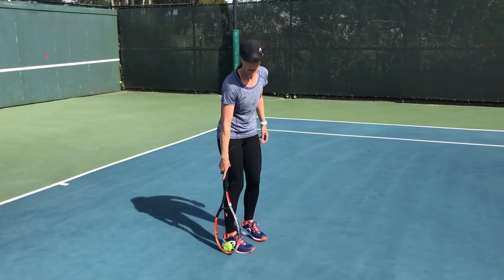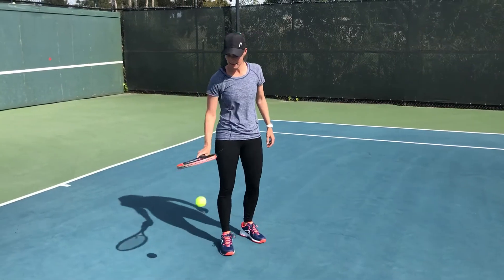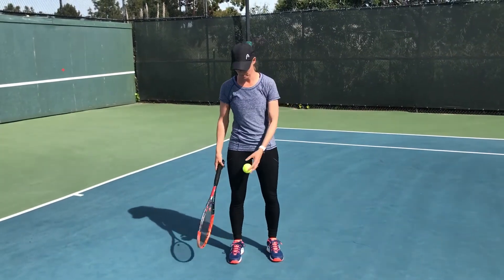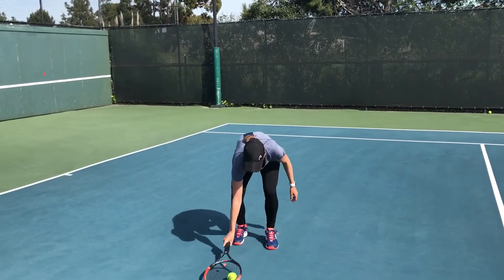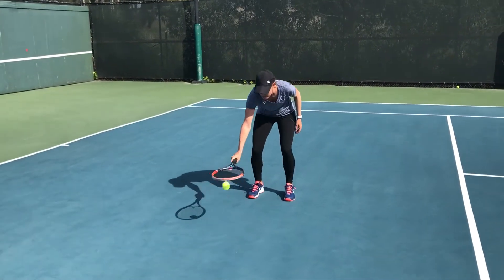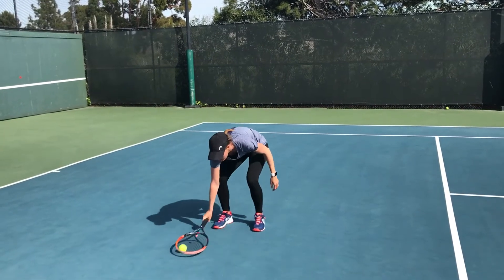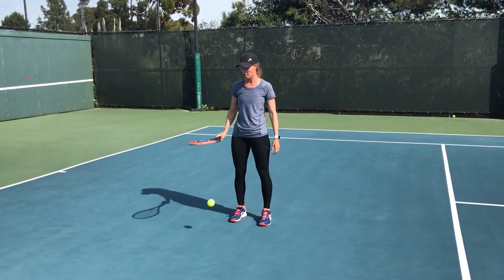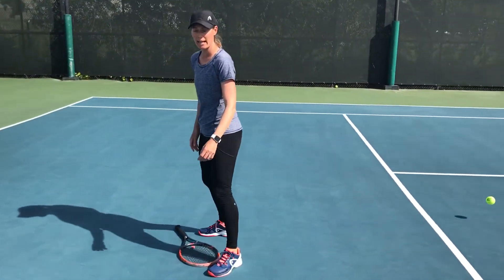Coach Claire's favorite fun ways to pick up a tennis ball